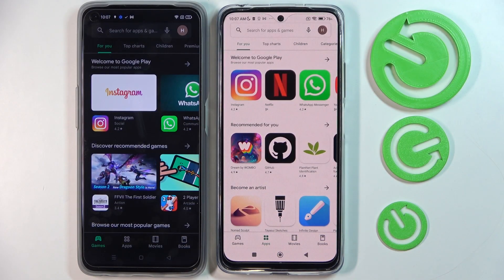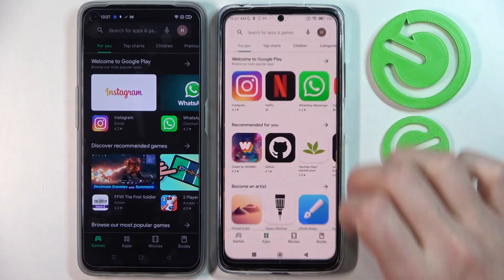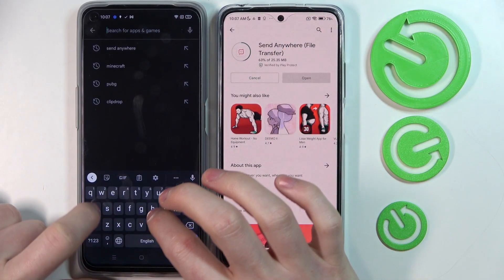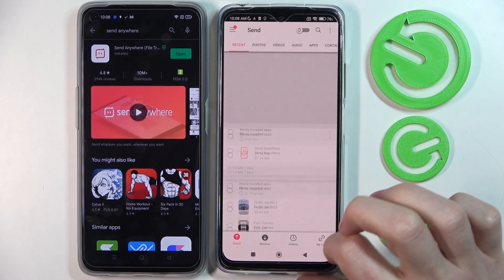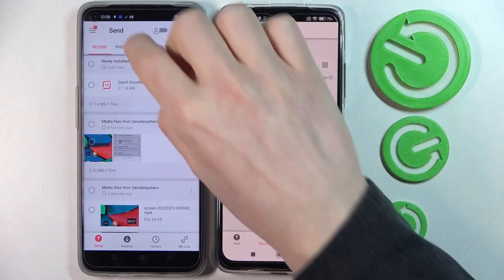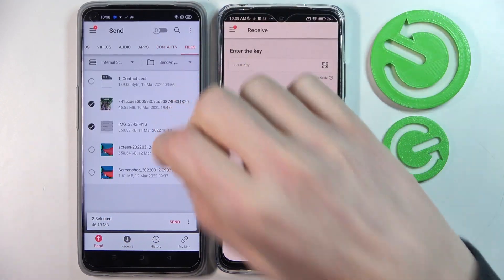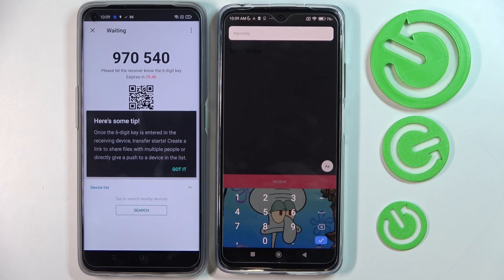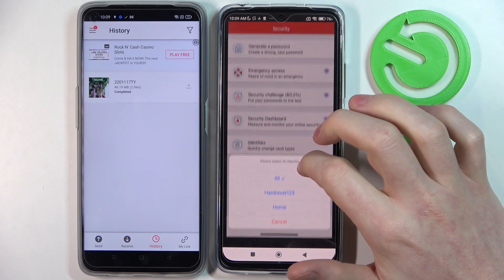How to Transfer Files from Old Phone to Xiaomi Redmi Note 11 / 11S / 11 Pro / 11 Pro+ | Move Data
To move all data from your old Android Smartphone, I recommend you to use the Send Anywhere application, which you can download for free from the Google Play Store. This application will allow you to transfer all data, including photos, videos, contacts, messages, call history and other extensions such as PDF files or Microsoft World to your new Xiaomi Redmi Note 11 Series.